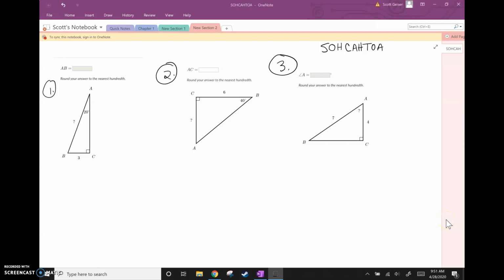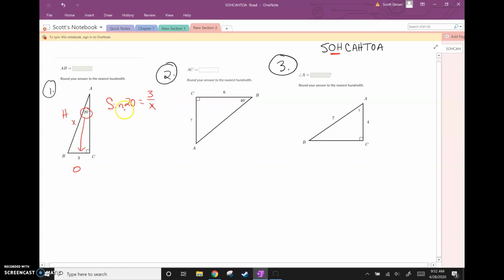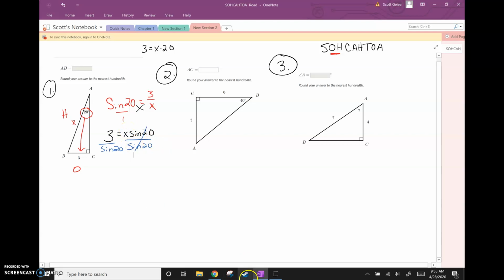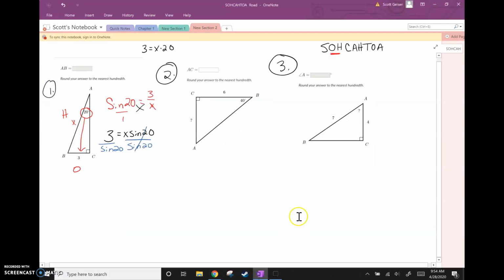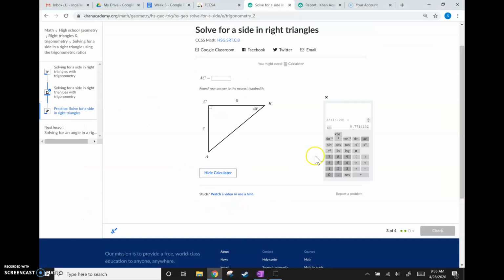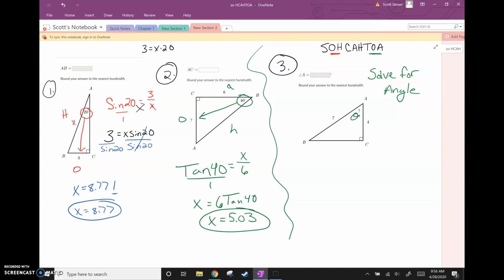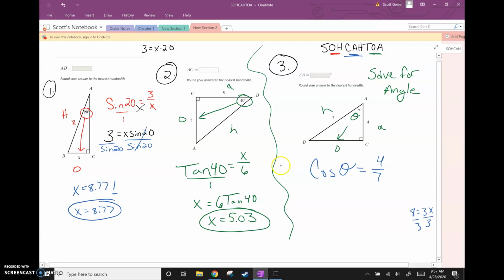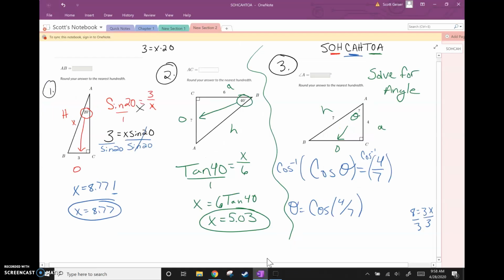Solve for sides and Angles of Right Triangles